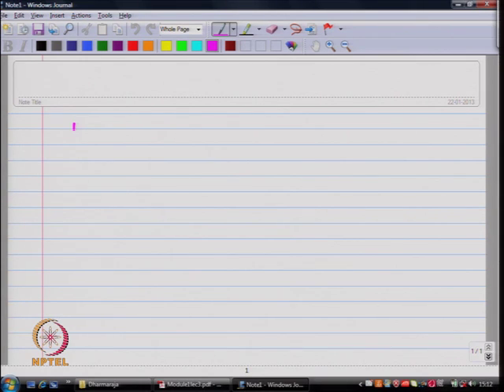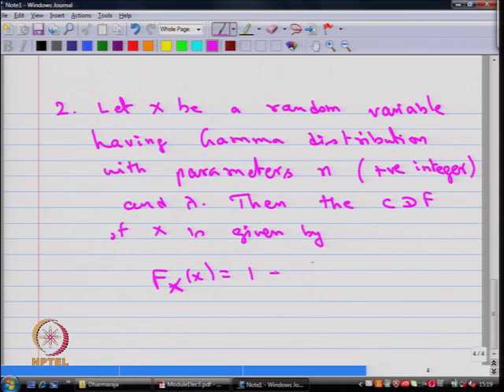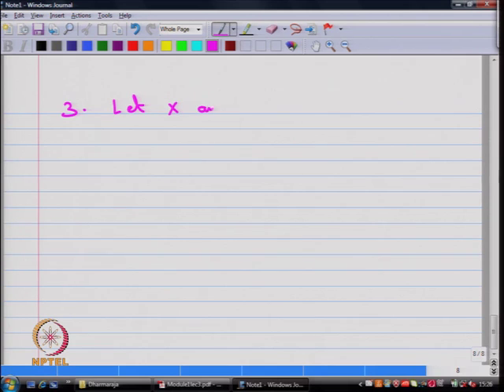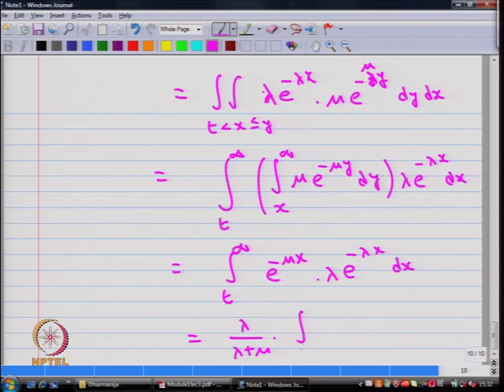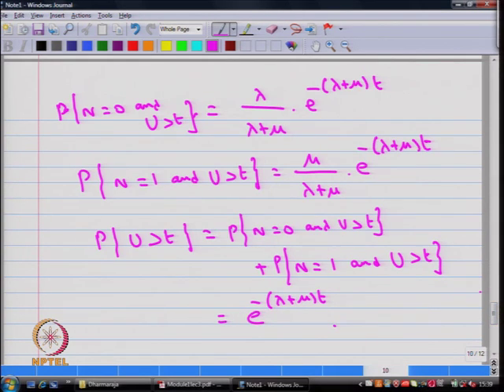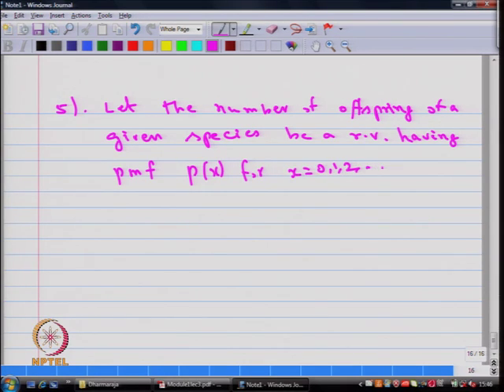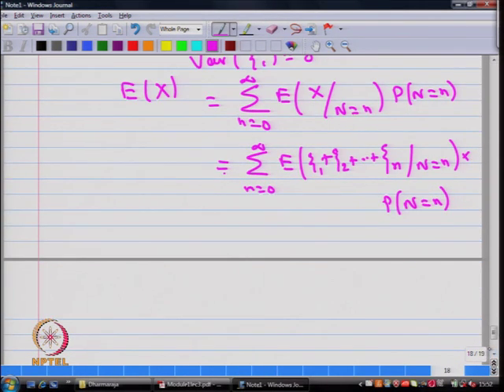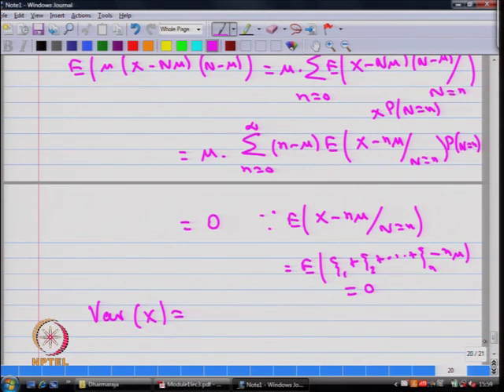Mod-01 Lec-03 Problems in Random Variables and Distributions